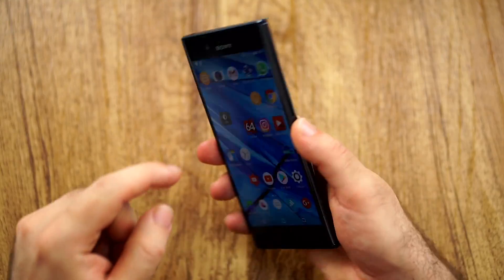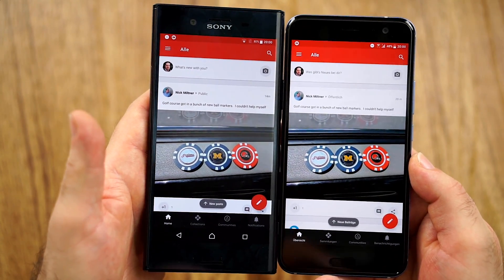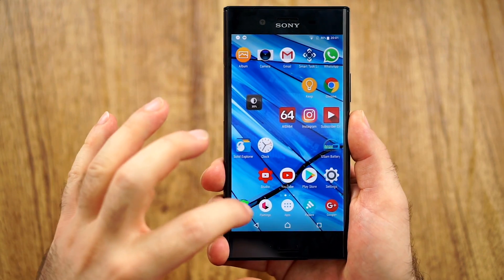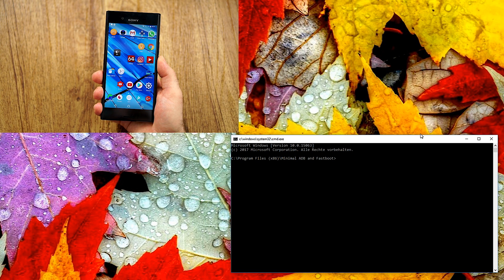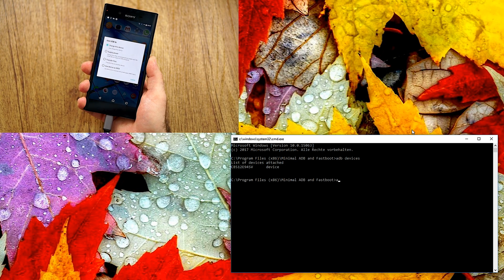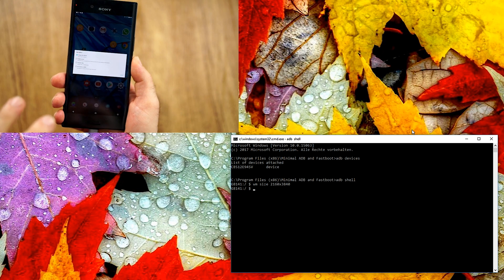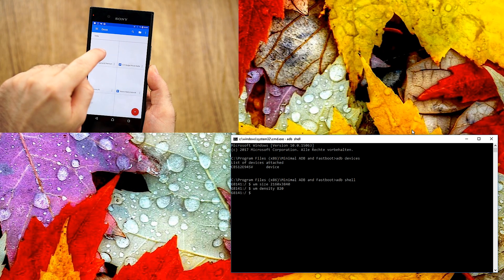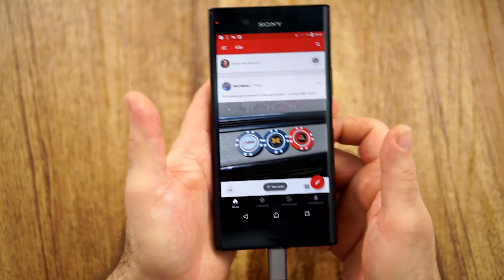Sony Xperia XZ Premium | How to enable 4K all the time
Tutorial: How to enable 4K all the time
This is an quick and easy guide how to enable native 4K all the time on your Sony Xperia XZ Premium

NOTE: if your dialer crashes, install a 3rd party launcher and set it to default.